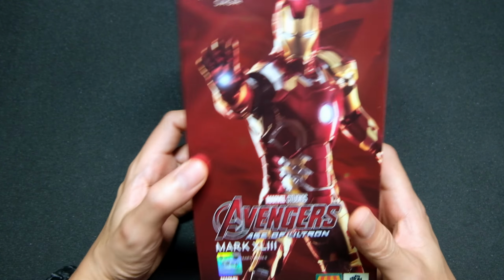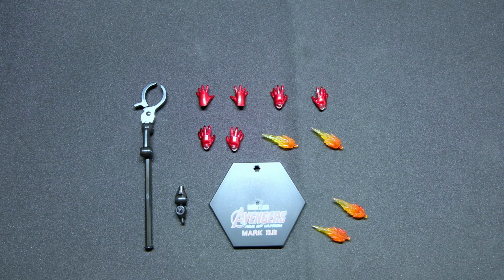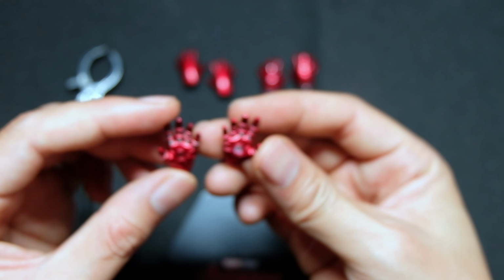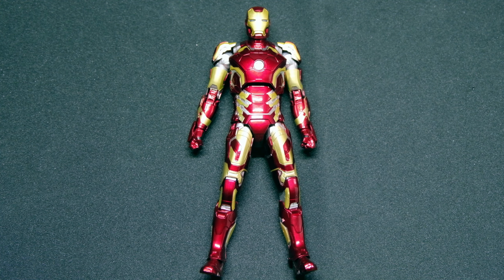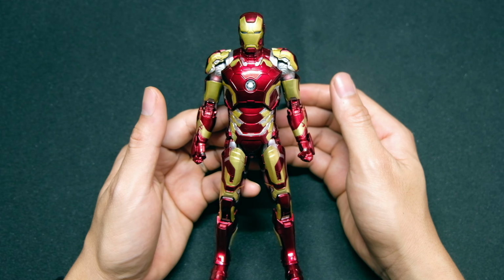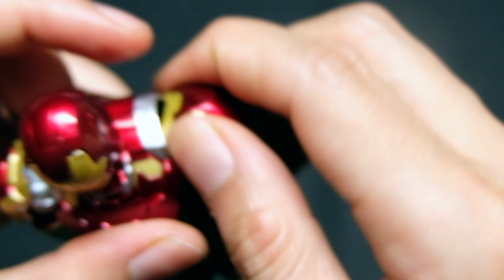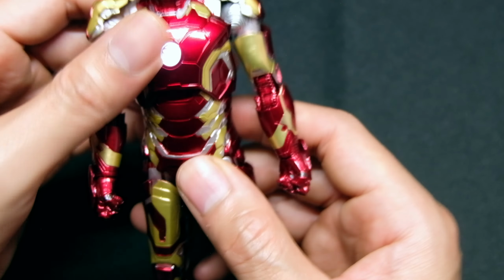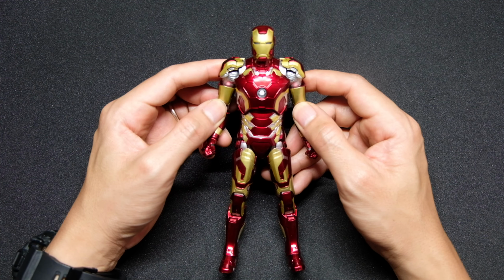ZD Toys Iron Man Mark XLIII Unboxing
The Mark XLIII Armor is Tony Stark's forty-third Iron Man suit, and the first to be created after the Iron Legion was destroyed during the Battle on the Norco.